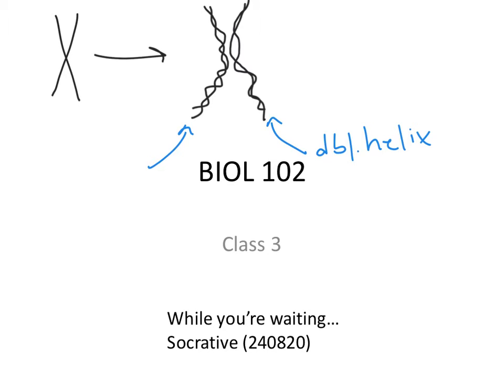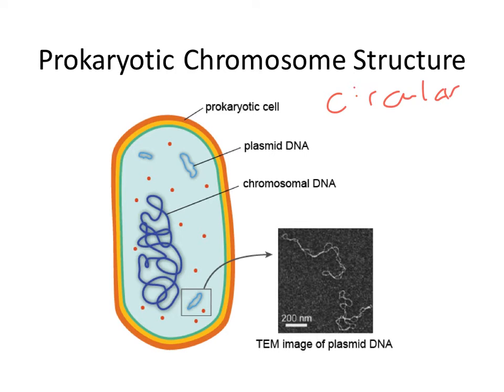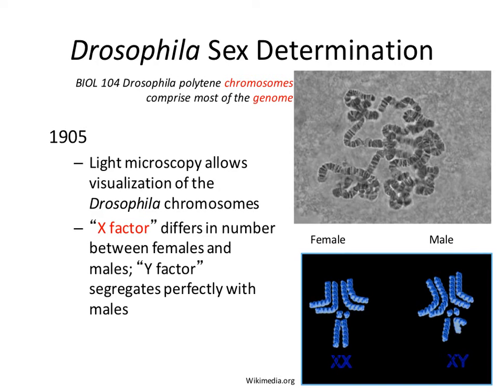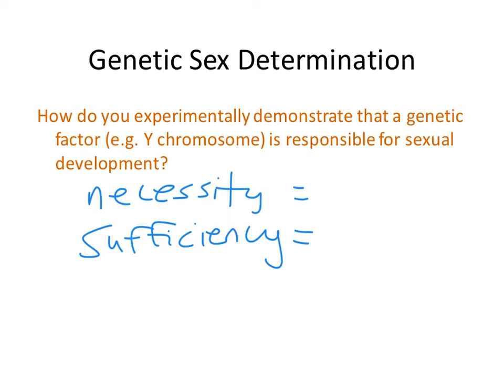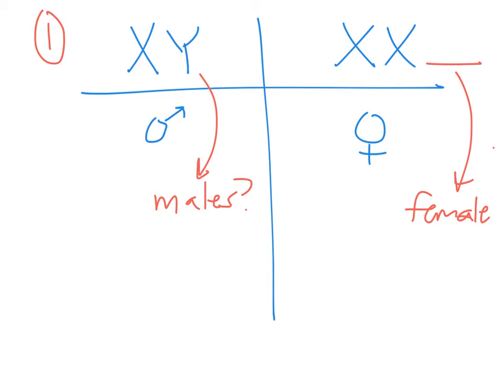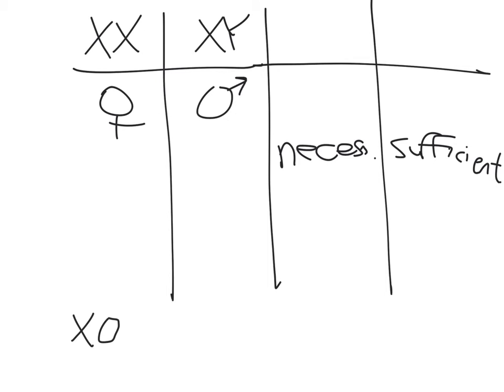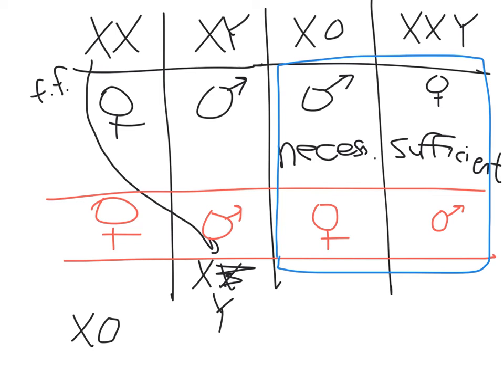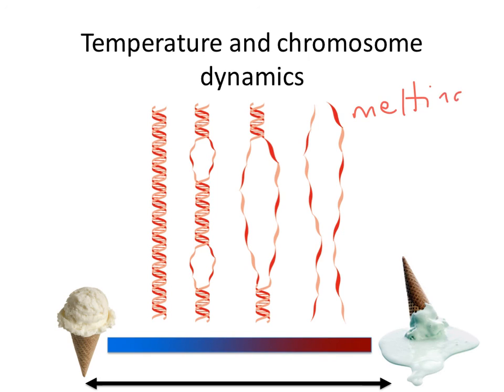160127 102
0:00 Definition of the number of DNA molecules in the object that we see under a microscope as an “X” (which is two molecules = two double-helices = two chromosomes); definition of a chromosome and a chromatid
5:26 Core Concepts and Vocabulary
6:08 Prokaryotic chromosome structure: circular
7:50 Biological definition of the sexes
10:55 Genetics and sex determination introduction
11:29 Fruit flies (drosophila) and the chromosomal theory of inheritance and sex determination
13:38 Perfect correlation of X chromosome number and sex in Drosophila; correlation vs. causation
17:13 Experimental approaches to understanding necessity vs. sufficiency
21:37 Example: necessity and sufficiency of sex chromosomes to cause sexual development
37:50 Definition of the “genome”
40:00 Temperature effects on chromosome dynamics